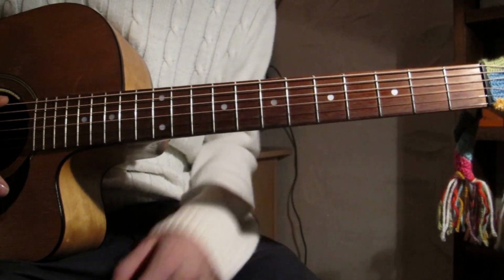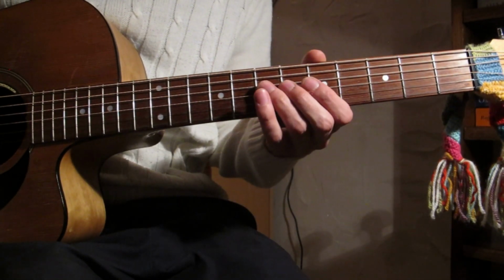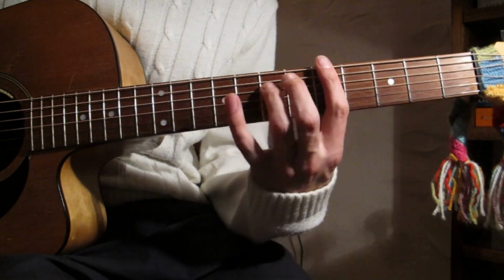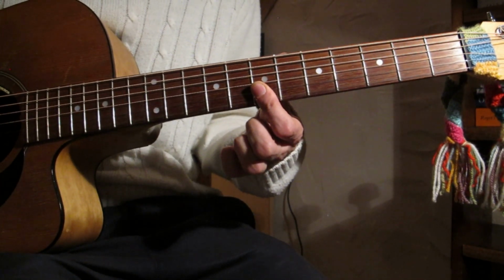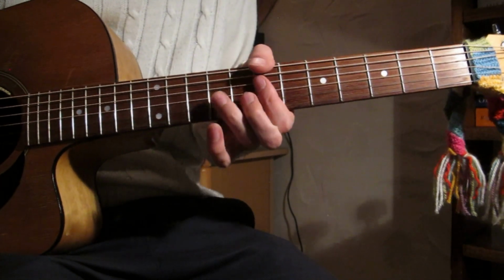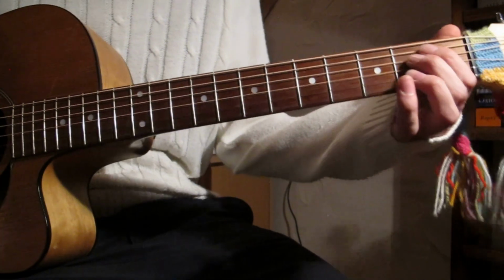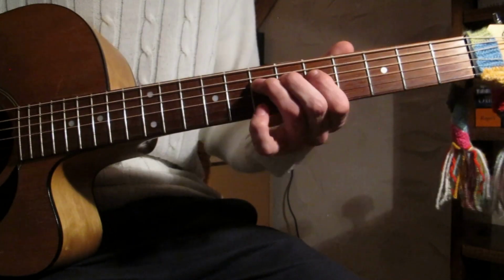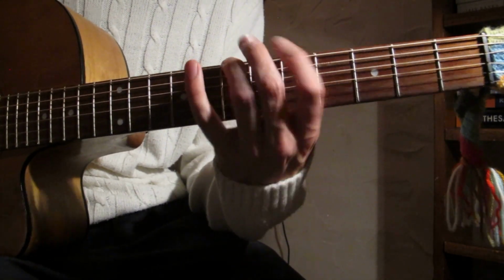Little Wing - Jimi Hendrix / Laurence Juber - Acoustic Guitar Lesson Pt.3 Solo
Learn how to play Laurence Juber's acoustic version of Little Wing - Jimi Hendrix (guitar lesson)

The guitar lesson is split into learning the rhythm, fingerpicking & licks of the intro in clear sections

This guitar tutorial is part of my how to play Little Wing lesson series, watch the rest

This guitar lesson is part of my song lesson series, watch the rest

This is a great advanced song to learn on acoustic guitar that will increase your playing ability and I i'll guide you through each step.

This guitar lesson is ideal for players looking to enhance their skills, learn some songs for open mics and gigs and those learning guitar

Thank You to Tike Omissi for all the Channel's Artwork and the design on my electric guitar! You can look at his other designs

Gear - Maton Em225c

Cheers,
Ben